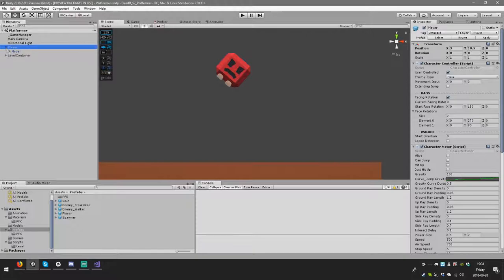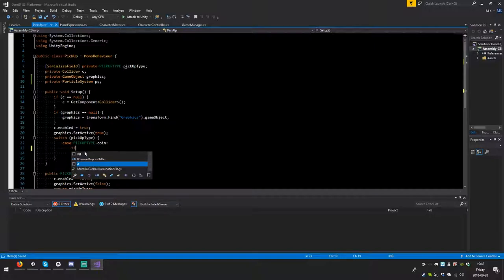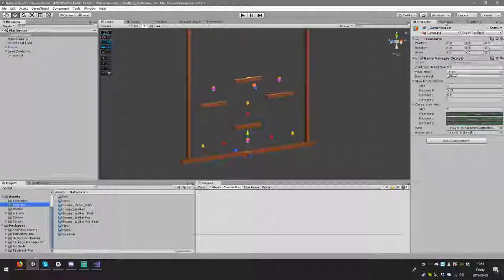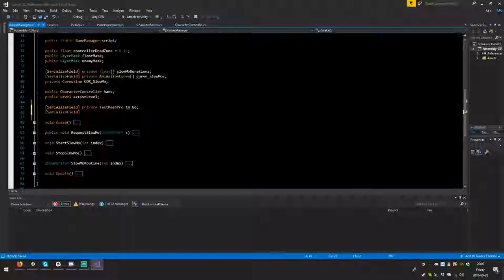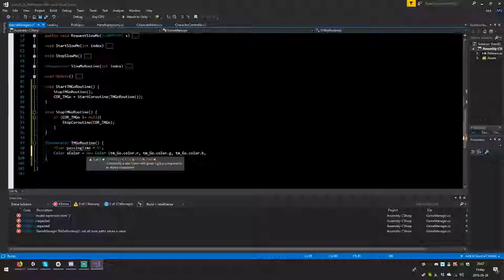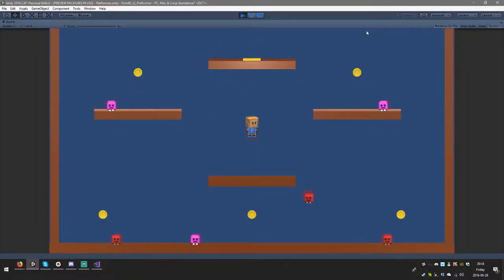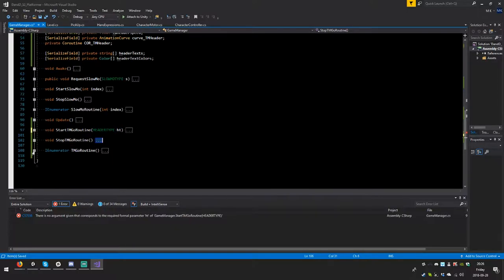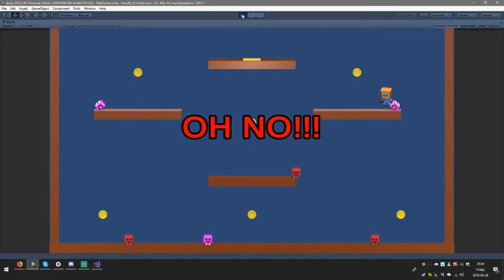D and D - S2_E21 - 2.5D Platformer - Adding pick up Colliders to Hans, PFX, Level Text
In this episode we added particle effects to the coins. We also gave additional colliders to Hans so he can pick up the coins more easily. Lastly, we added text to the level to begin accounting for game states.